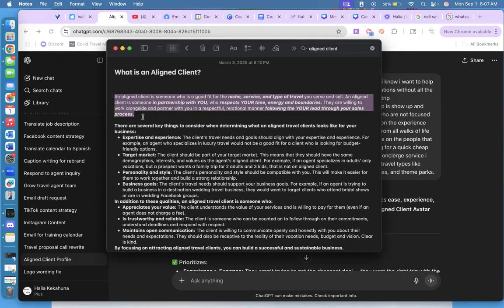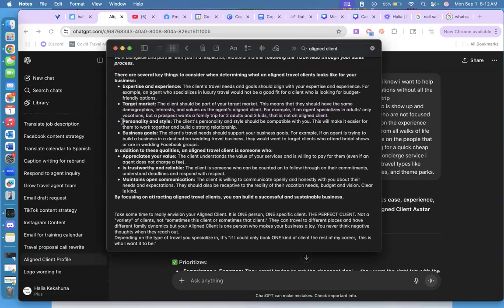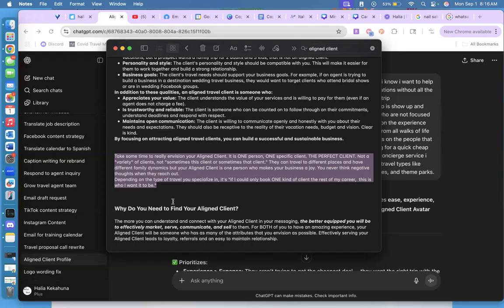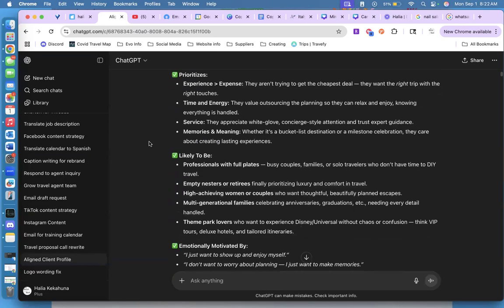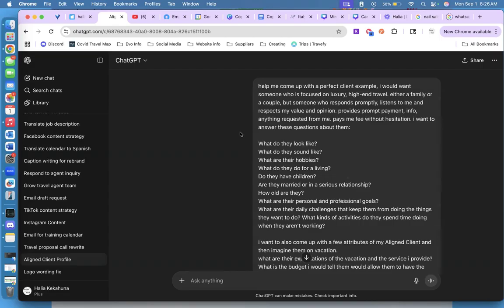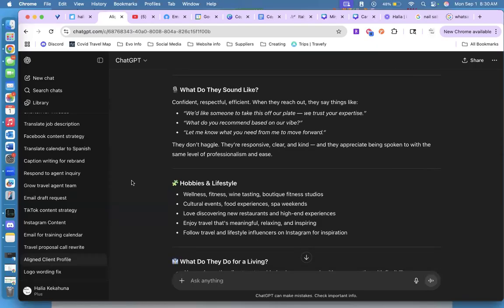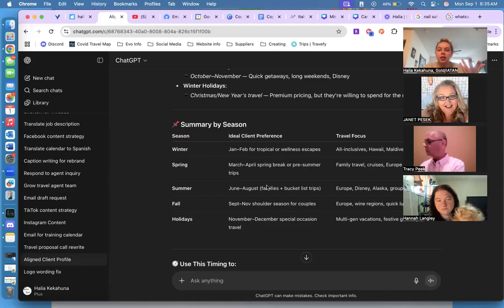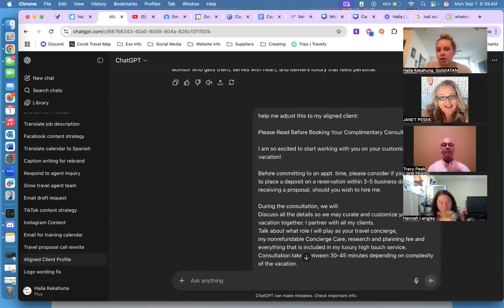How to Find Your Ideal Client